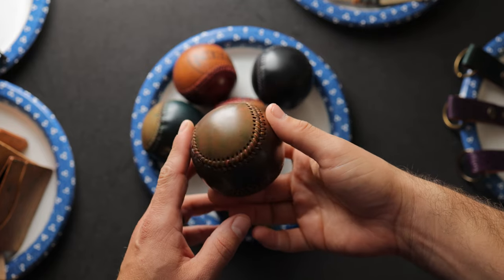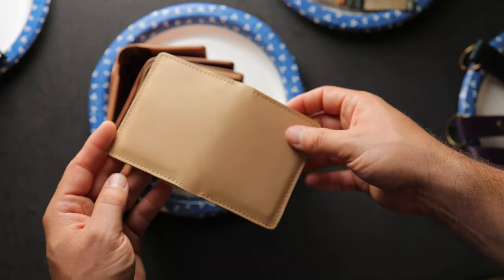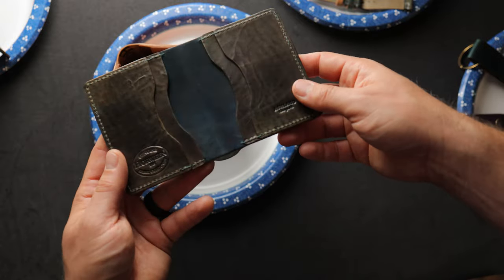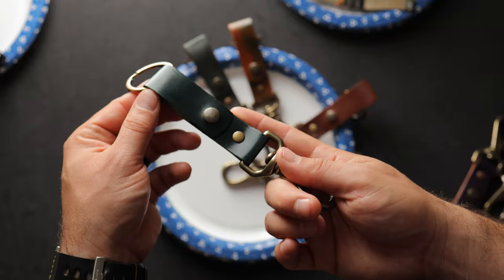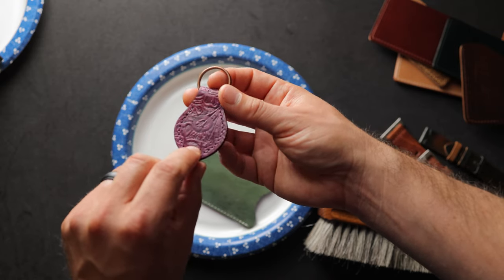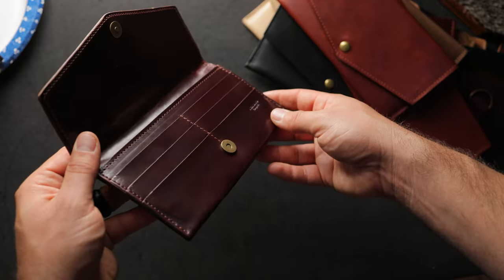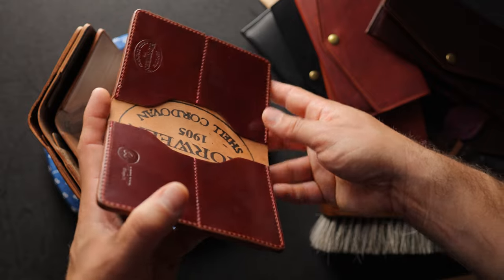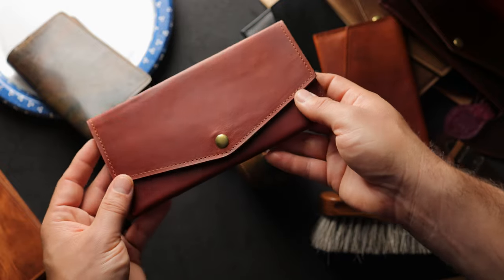Private Stock PREVIEW - Shell Cordovan Baseballs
New private stock drops July 1, 2022 at 1PM Central Time